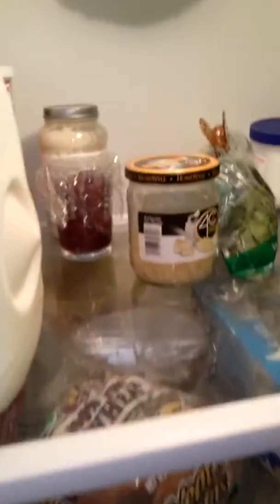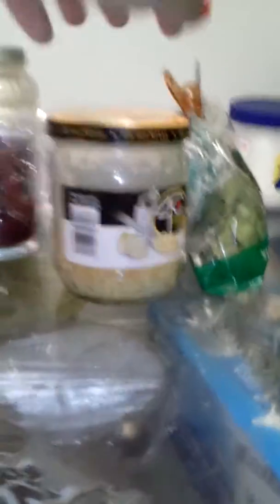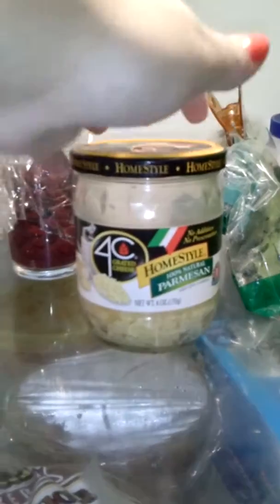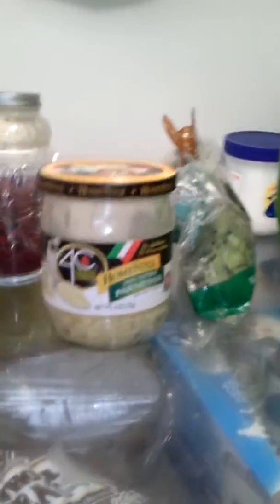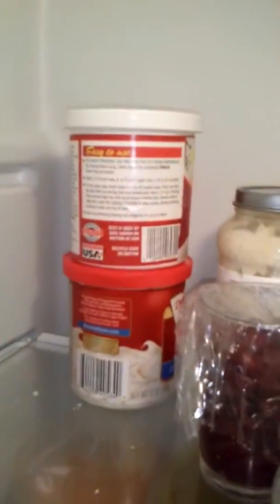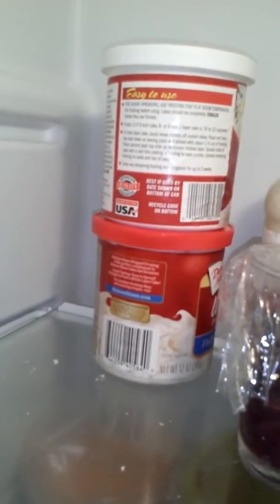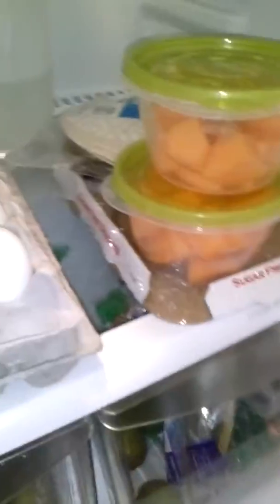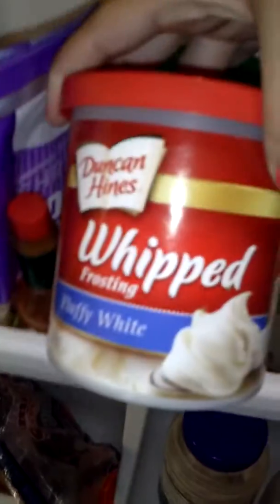What's in my fridge?!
As you can tell I by the title, I am taking you through my fridge. You never know maybe next week will be the freezer.